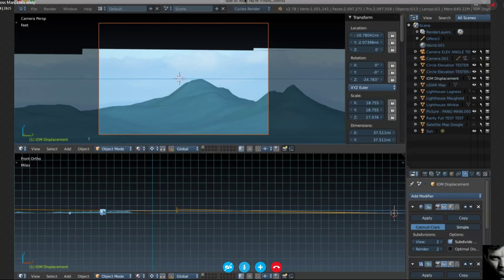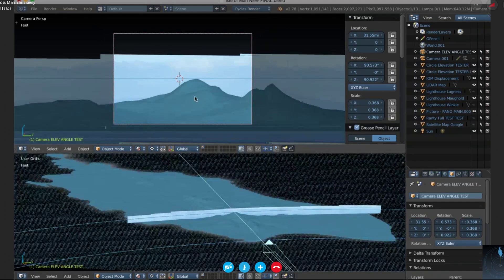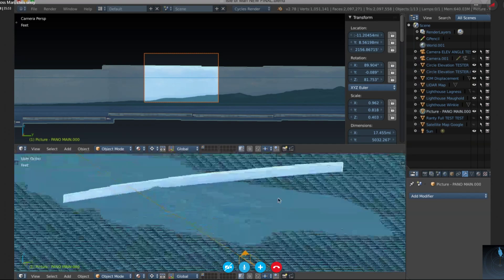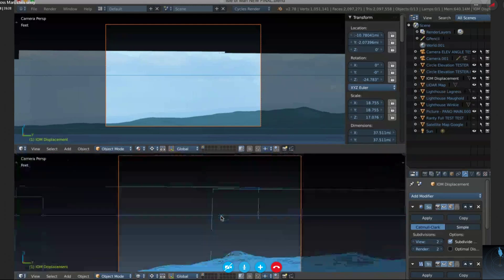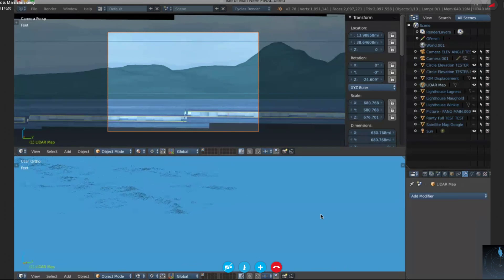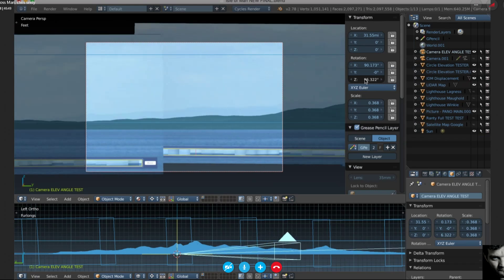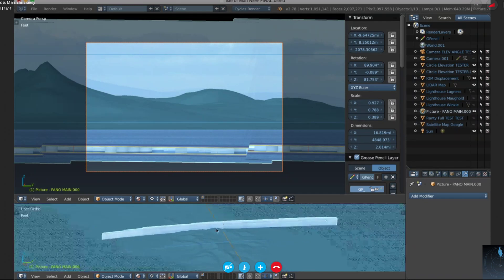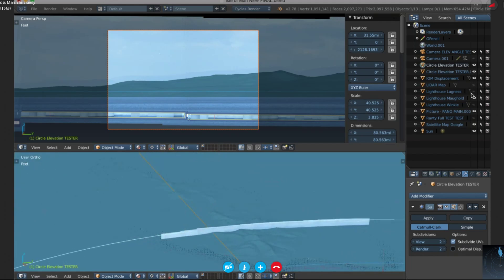Flat Earth Debate QED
Be here or be sphere as Nathan Oakley is joined by guests to discuss flat earth. Prepare for the worst and hope for the best.

Bitcoin
3HjUKrNhZo2secyRF1U726wN6dpicxerKd
Lite coin
MMwe7NSHqyqVSFwri1hFGwKGEsWGD1cSEu
Ethereum
0x9a6f4865de43efba4922f93057373ac60806b0ef
Ripple
rXieaAC3nevTKgVu2SYoShjTCS2Tfczqx